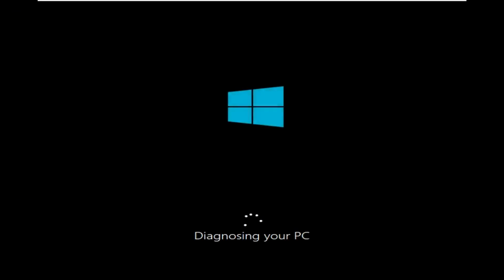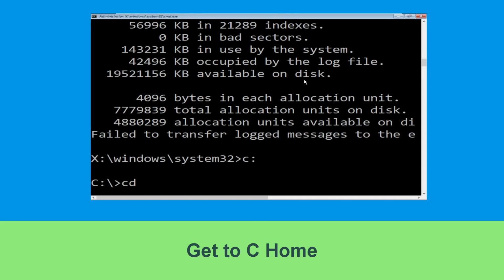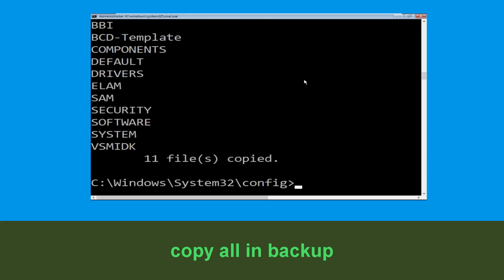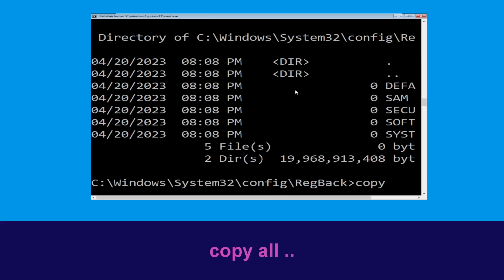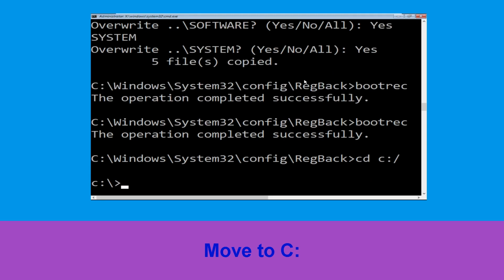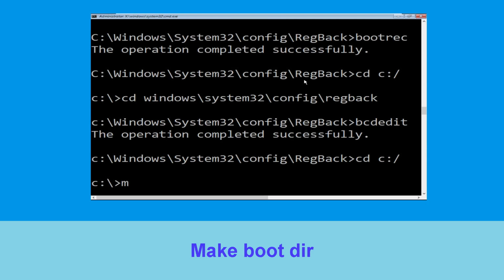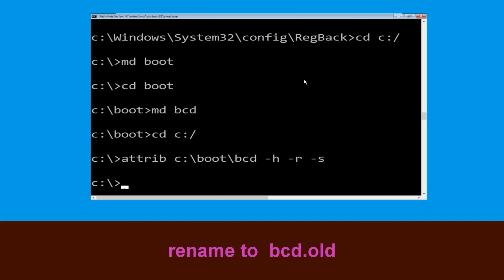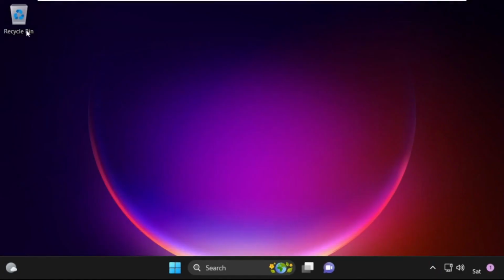0x000000C4 DRIVER_VERIFIER_DETECTED_VIOLATION Blue Screen Error Fix Windows 11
0x000000C4 DRIVER_VERIFIER_DETECTED_VIOLATION Blue Screen Error Fix Windows 11

• IRQL_NOT_LESS_OR_EQUAL Error
• BAD_POOL_CALLER Error
0x000000C4 DRIVER_VERIFIER_DETECTED_VIOLATION Blue Screen Error Fix Windows 11